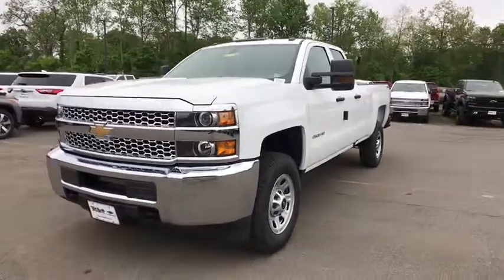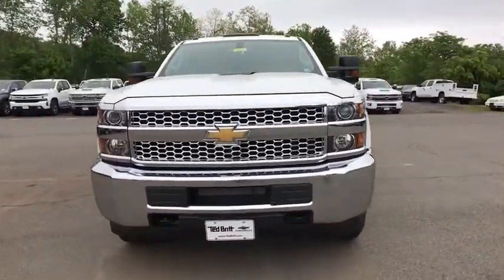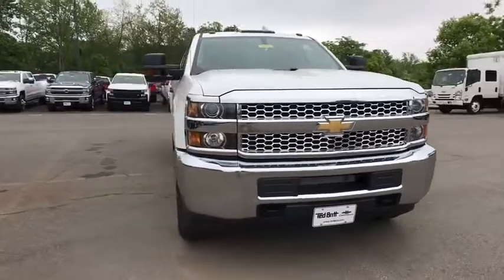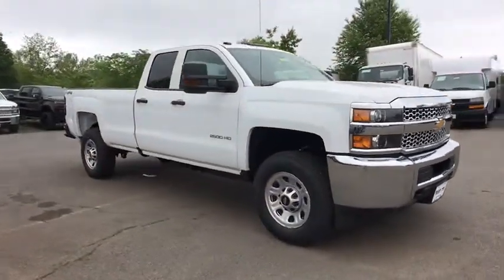2019 Chevrolet Silverado 2500HD Sterling, Leesburg, Vienna, Chantilly, Fairfax, VA T90541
White New 2019 Chevrolet Silverado 2500HD available in Sterling, Virginia at Ted Britt Chevrolet. Servicing the Leesburg, Vienna, Chantilly, Fairfax, VA area.
2019 Chevrolet Silverado 2500HD Work Truck - Stock#: T90541 - VIN#: 2GC2KREG3K1181051

2019 Chevrolet Silverado 2500HD Work TruckbrbrPriced below KBB Fair Purchase Price! Price includes: $1,000 - General Motors Consumer Cash Program. Exp. 05/31/2019, $1,500 - GM Down Payment Assistance Program. Exp. 05/31/2019, $1,000 - Chevrolet Bonus Cash Program. Exp. 05/31/2019, $500 - GM Lease Loyalty Towards Purchase Private Offer. Exp. 05/31/2019